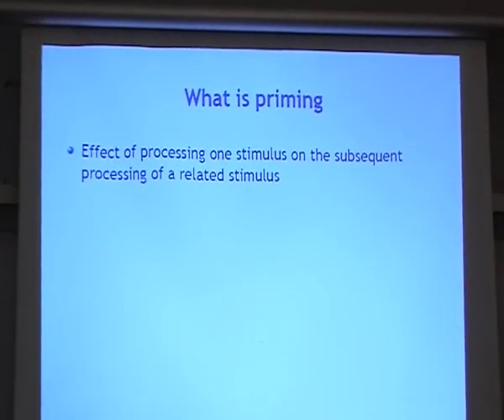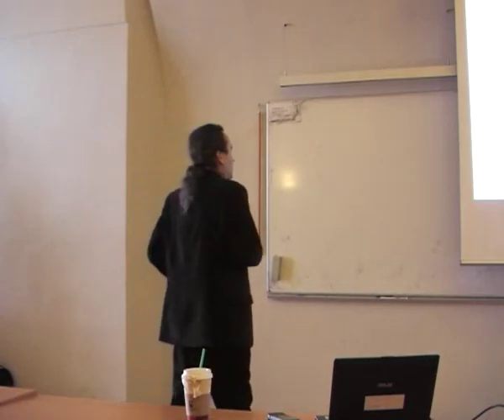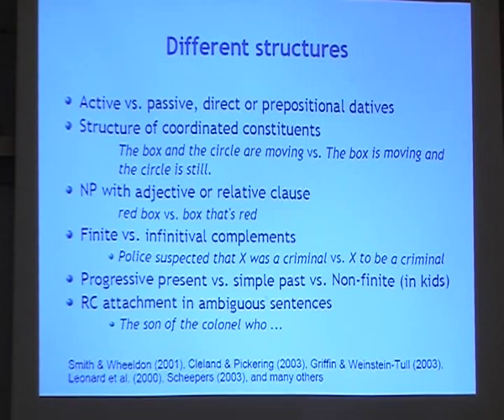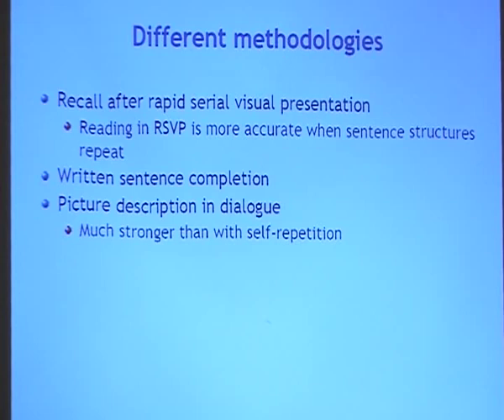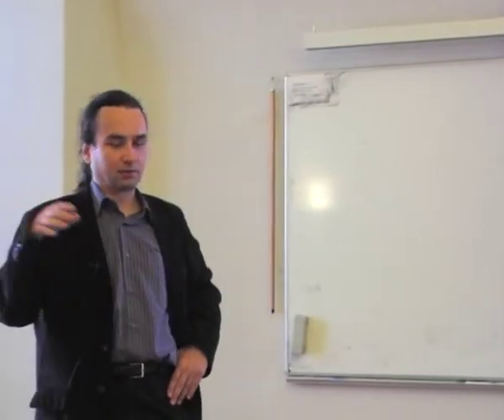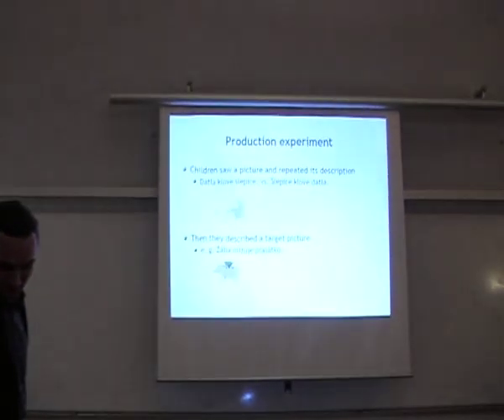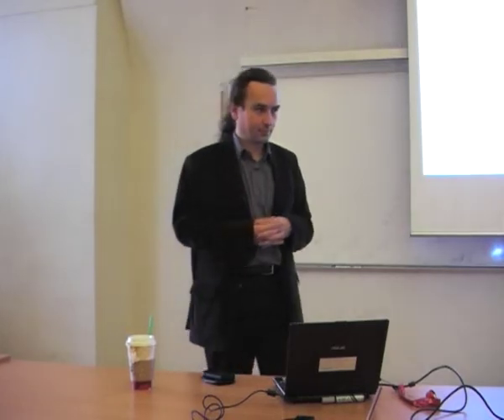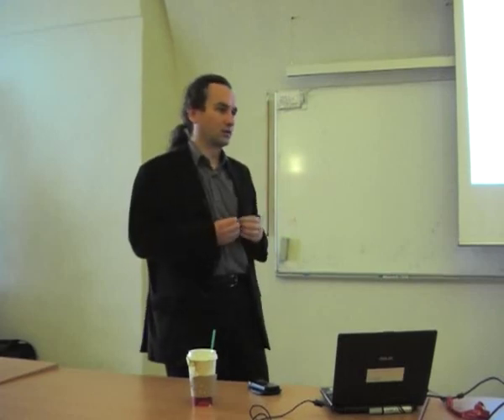Structural Priming and the Mental Representation of Syntactic Structure [ LingMon #53 ]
Priming phenomena have been very useful as experimental paradigms for investigating different aspects of language processing. In general, priming is the effect of one stimulus on the subsequent processing of a related stimulus. While priming between words and their meanings has been observed in 60´s and 70´s, priming of sentence structure has been discovered in 1980's. In structural priming, producing or comprehending a sentence facilitates subsequent processing of another sentence with a similar structure. While previous examinations of sentence processing relied heavily on the study of temporarily ambiguous sentences, structural priming makes it possible to address different types of structures. The presentation will provide a review of findings about structural priming, present some original research and propose the lines of research where Czech could contribute to the study of structural priming phenomena. I will argue that the study of structural priming provides the most direct way to address questions about how the mind represents syntactic structure.